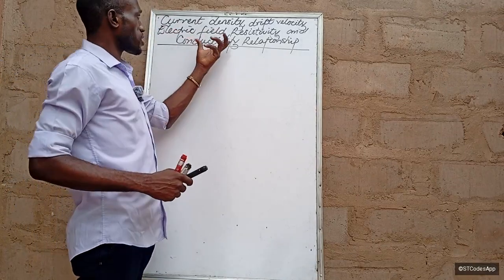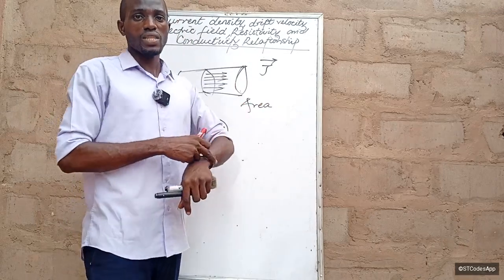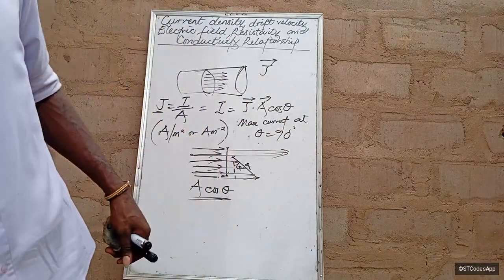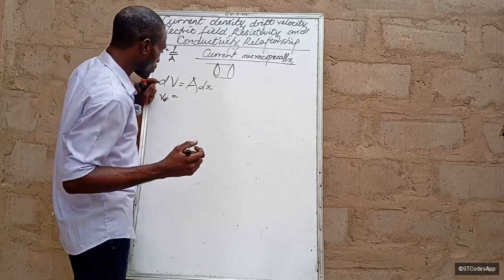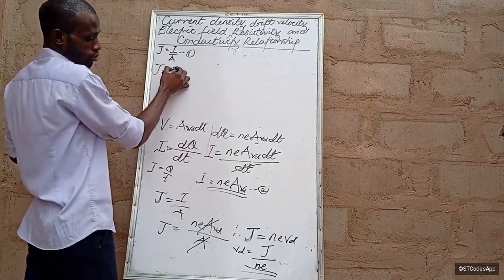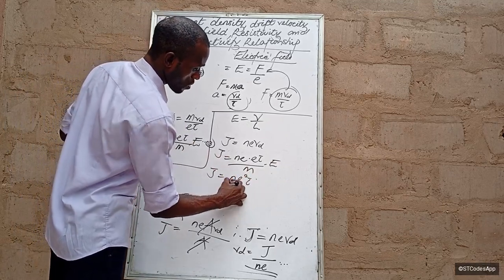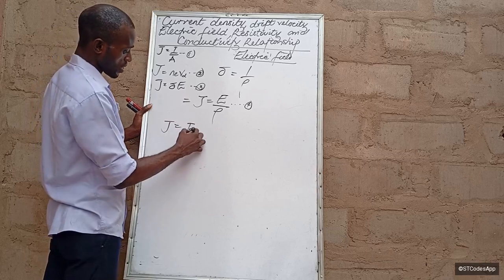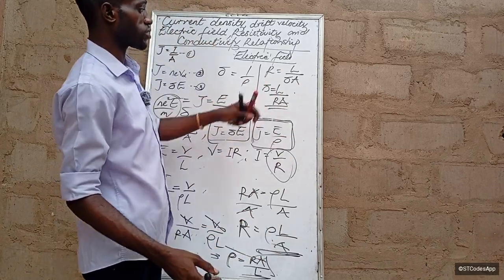Current density, drift velocity, electric field, conductivity and resistivity relationship & proofs